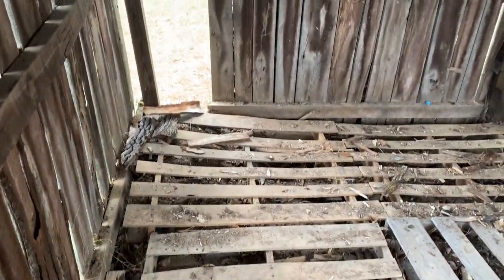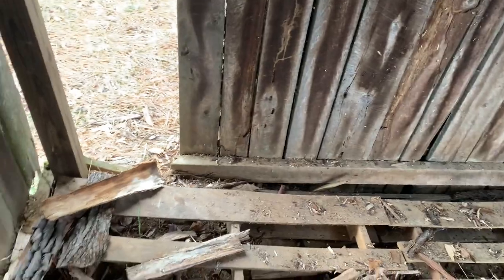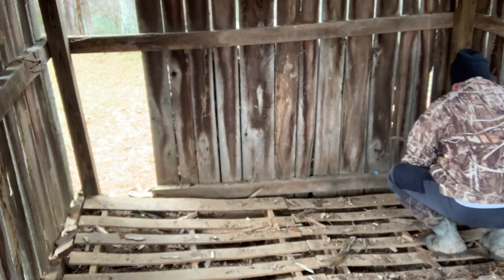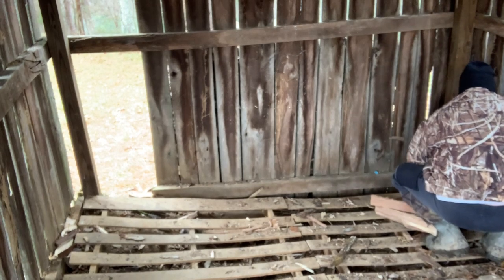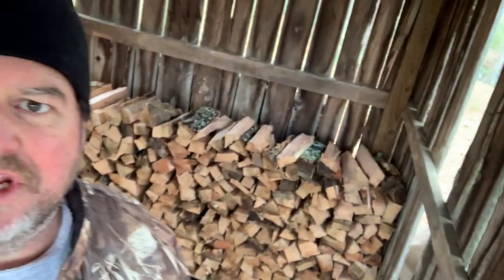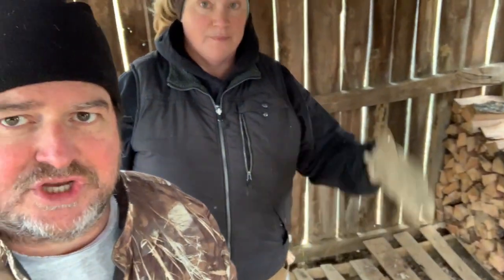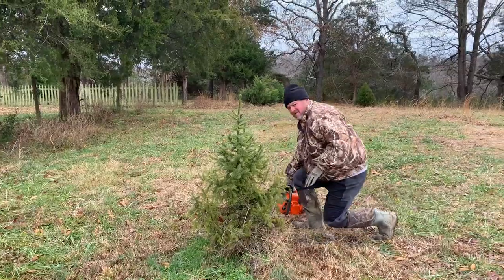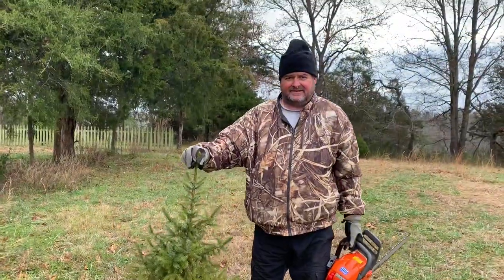Let’s fill up that 100 year old Chicken Coop with Firewood Again!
Lacey and I are having a blast hanging out together more after I retired last summer from the US Army.

Today we stock up on our wood stove firewood, sell some hay, and stack some Red Oak firewood in our old, re-purposes chicken coop.  There hasn’t been a chicken in there in 50 years, but it makes a pretty good woodshed!